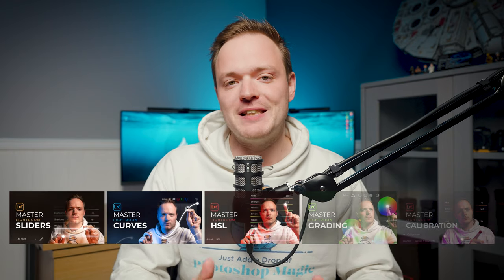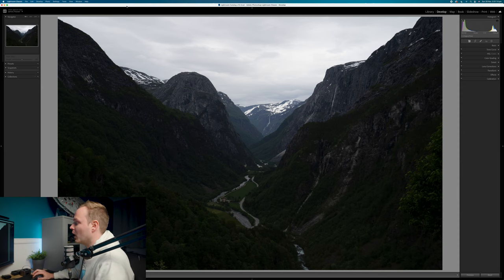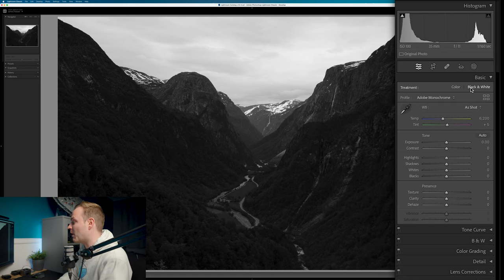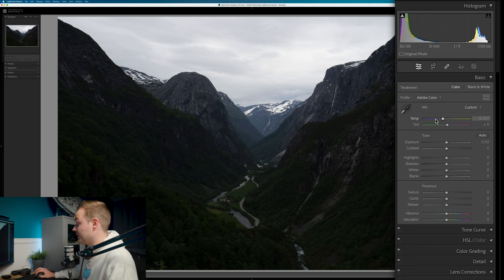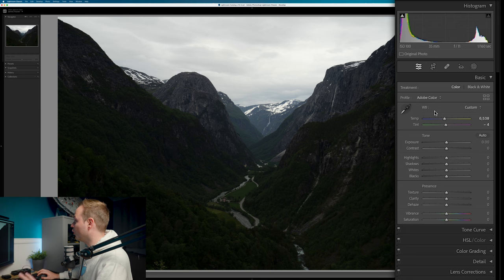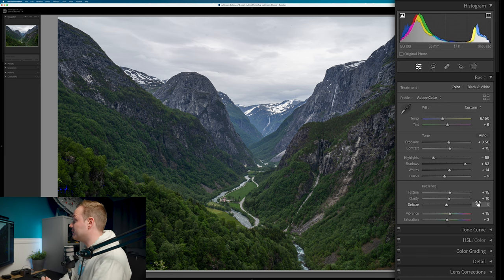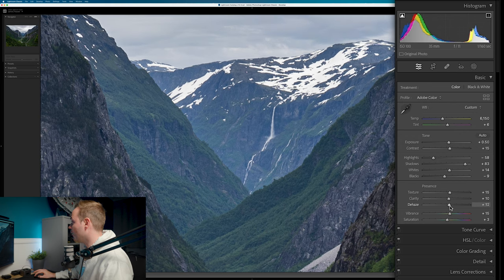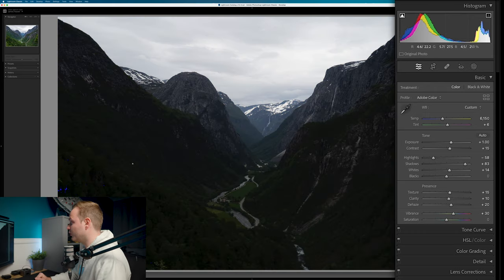MASTER Lightroom Classic | How To Use The BASIC PANEL In Adobe Lightroom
In this Masterclass video, I will be going over the basic panel and sliders that you can find within Lightroom Classic. The basics panel fundamentally changes your exposure, contrast and saturation of your photo, and understanding all 13 sliders will help you achieve a better overall outcome when it comes to your photo editing. This is part of a five episode series, mastering all of Lightroom.

MASTER Lightroom Classic | Episode 1